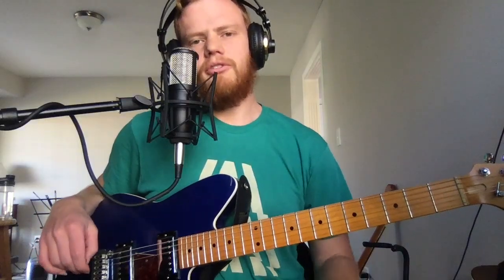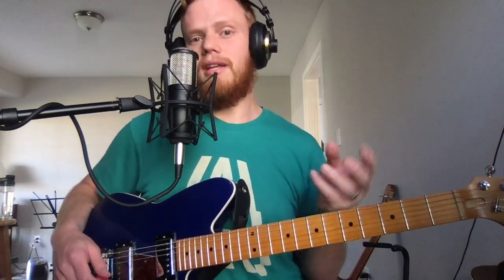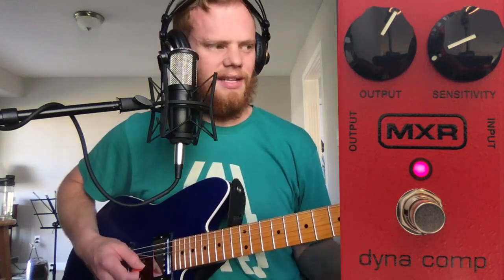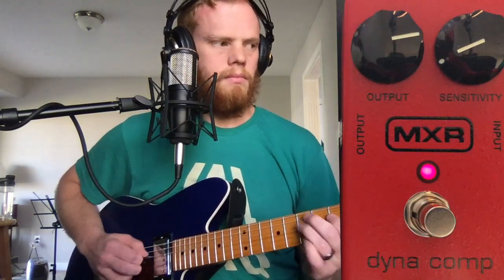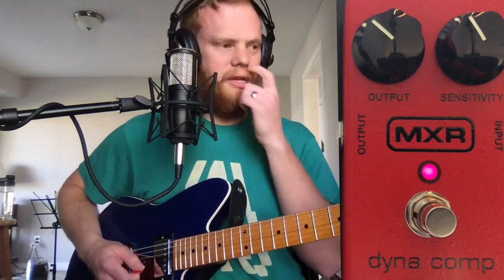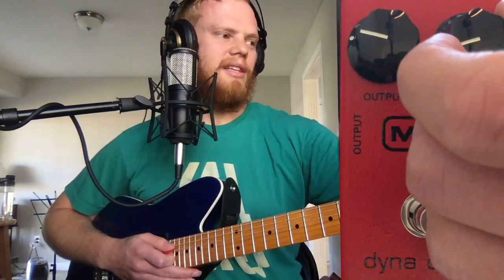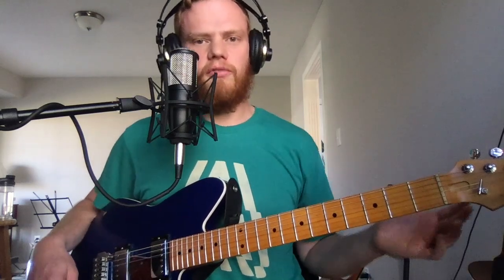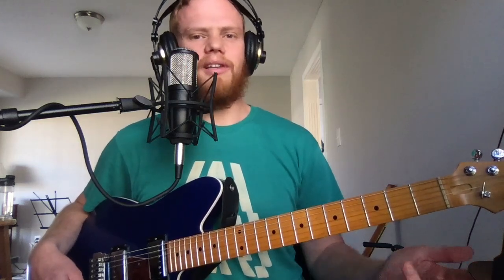MXR Dyna Comp Pedal Review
The mxr dyna comp compressor pedal is soooo good! I love this pedal and have never taken it off my pedal board. I am sure there are better ones but as far as a good cheap compressor pedal, this may be the best. With any pedal board, a guitar compressor pedal is essential and I hope this dyna comp review video helps you decide what to buy.

Link to MXR dyna comp pedal

0:00 Music
0:32 Intro
0:53 What does a compressor pedal do?
1:55 What does dyna comp sound like?
5:52 Outro/Subscribe